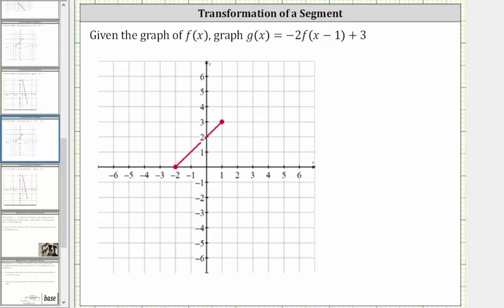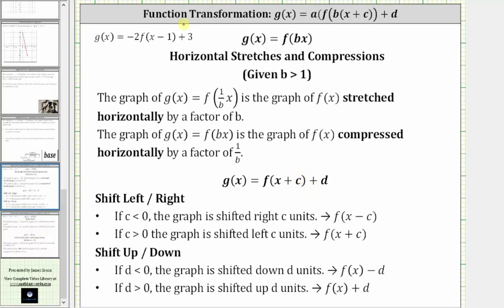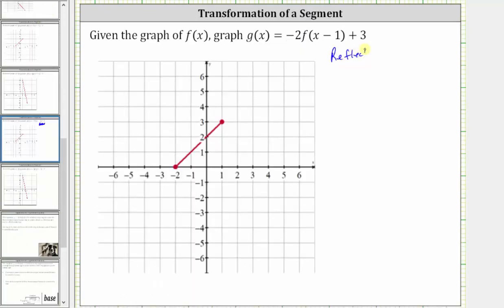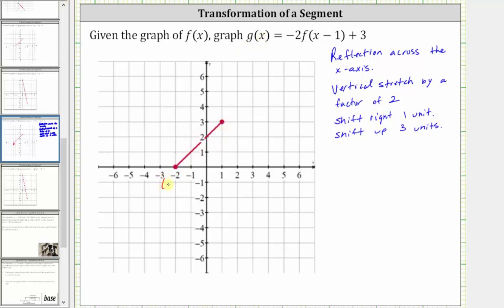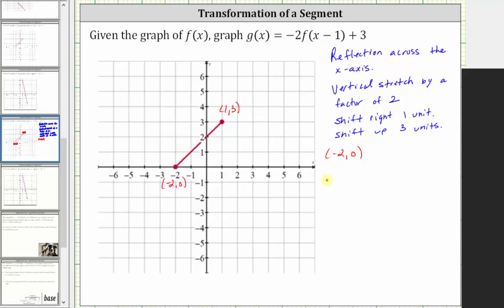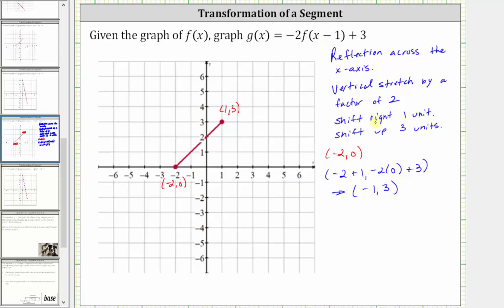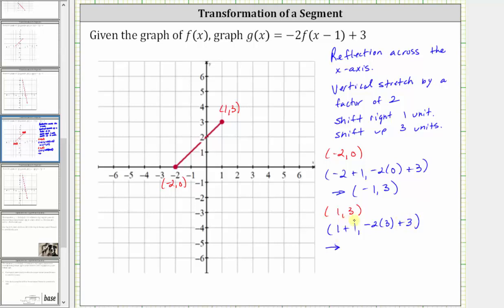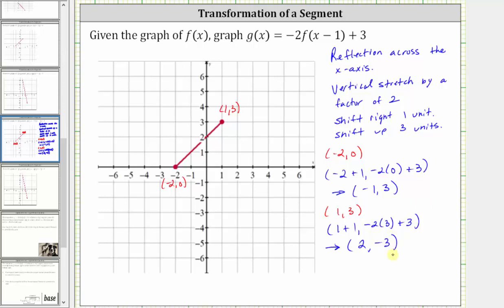Graph a Transformation of a Line Segment: g(x)=-af(x+c)+d (Stretch)